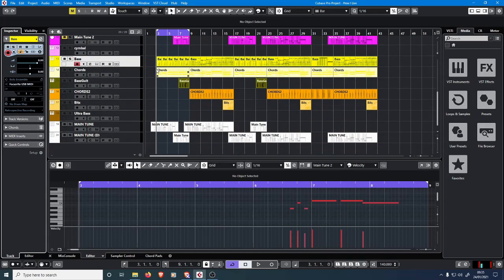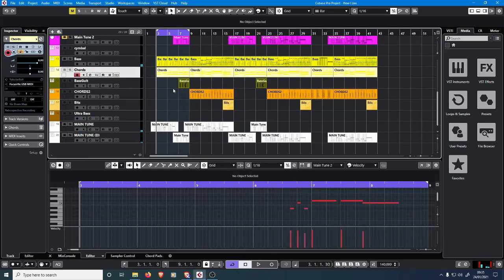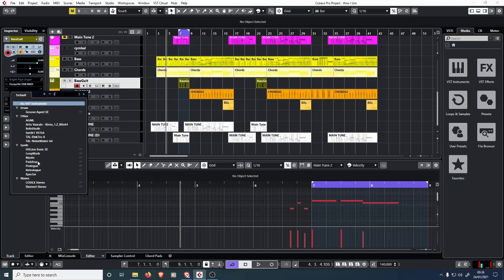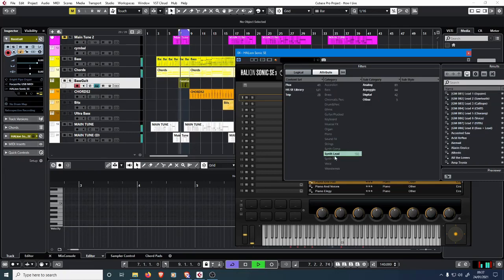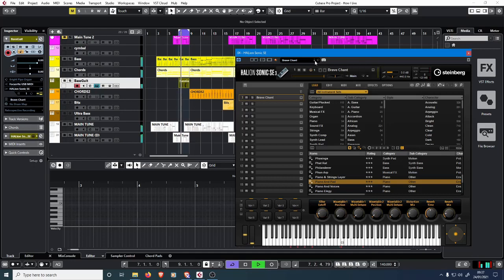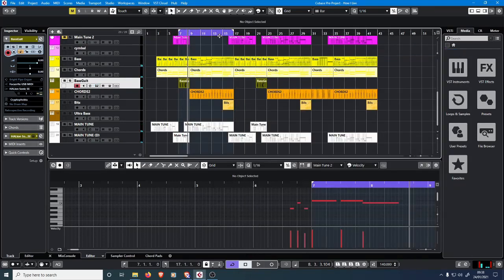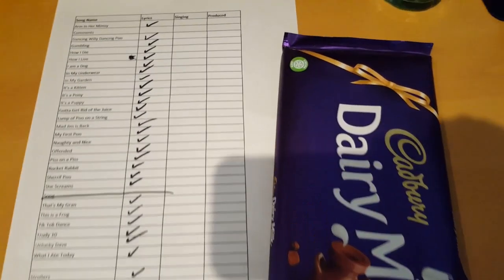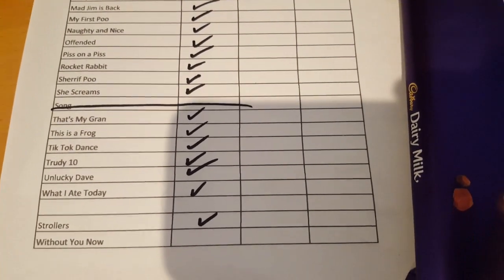Quick 'N' Sick : Koit New Album 2021 - Video Diary #3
Amazon Wishlist

SOFTWARE USED :-
Adobe Flash (Creative Cloud)
Acid Pro

HARDWARE USED :-
Logitech 920 Webcam
Bowers and Wilkins MM1 Speakers
Wacom Bamboo tablet
Rode NT1-A Microphone
DBX Pre-amp
Microphone Stand
Acoustic foam for vocal booth
Music sheet holder
Korg i3 Synthesizer
High end desktop PC